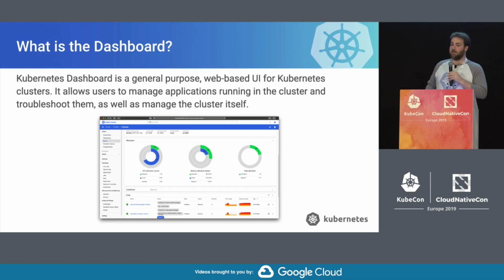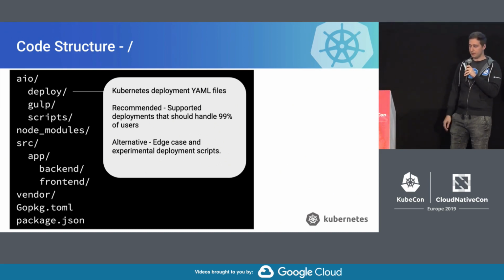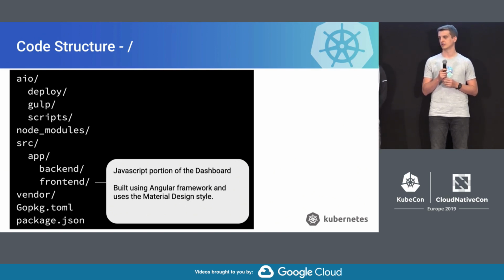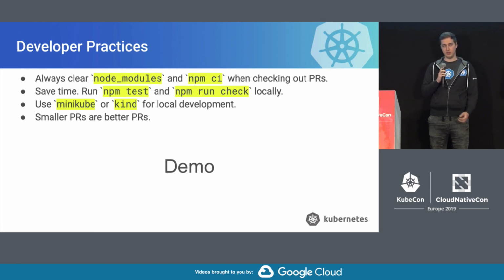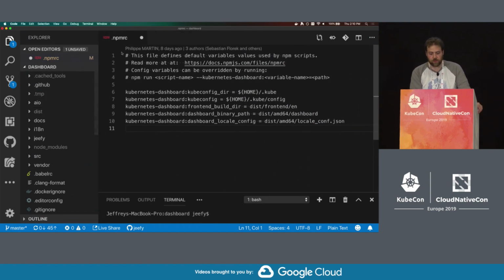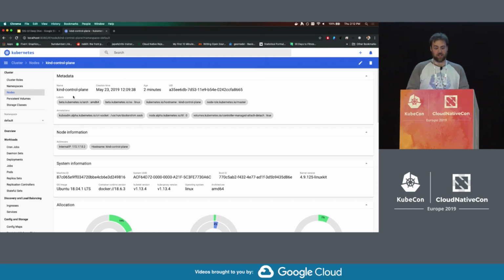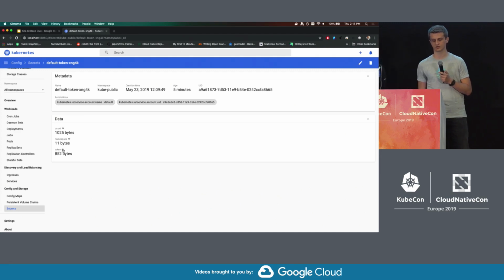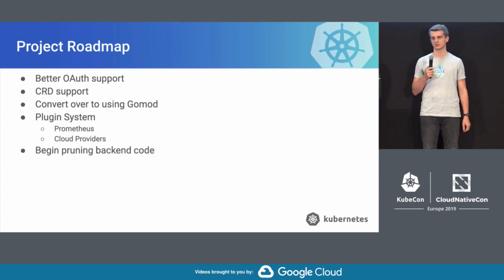Deep Dive: Kubernetes (UI) SIG - Jeffrey Sica, University of Michigan & Sebastian Floreks, Loodse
The Kubernetes Dashboard is the primary way non-cloud-hosted Kubernetes clusters are managed and is a great introductory tool in a new cluster-admin's belt. The Dashboard, much like Kubernetes itself, is a complex beast with many moving parts. With a front-end written in Angular, and a back-end written in go, the project has a complex set of needs to support development. This session will dive into both the front-end and back-end development with the Dashboard as well as outline progress with the 2019 SIG-UI Roadmap.